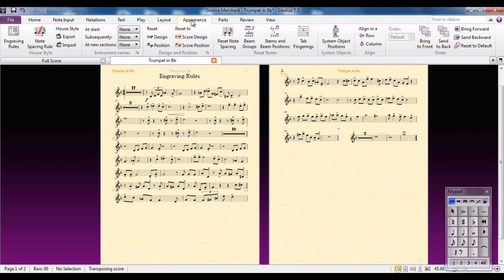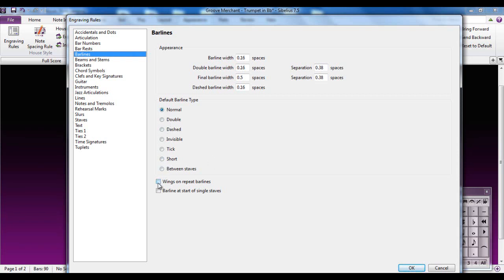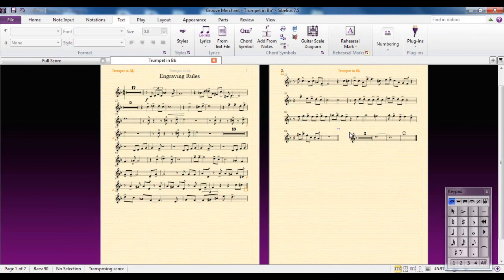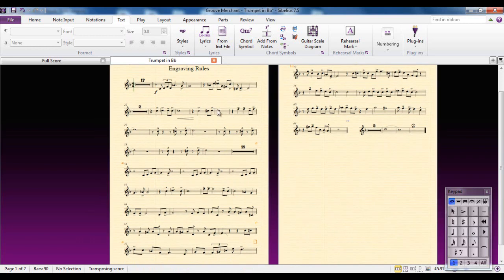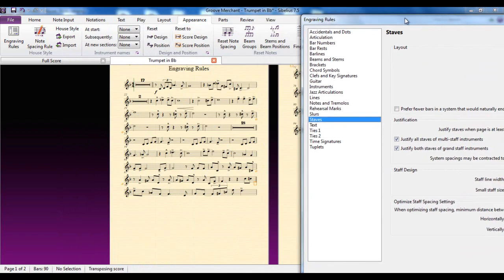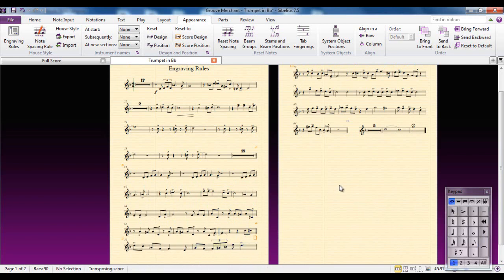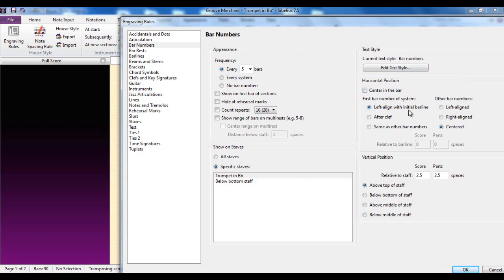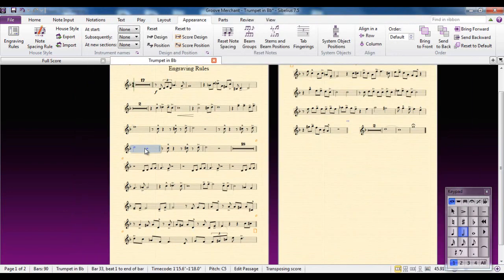Sibelius 7.5 Tutorial Series - Engraving Rules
Part of a series of over 40 Sibelius Tutorial Videos, created for the use of students and teachers new to Sibelius. The Engraving Rules dialog determines how everything looks in Sibelius. Let's go through it.